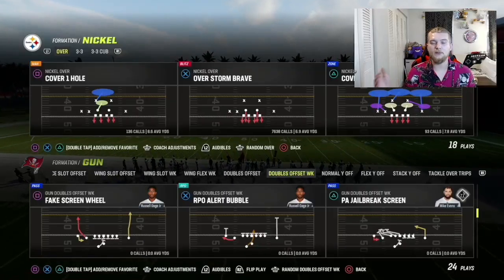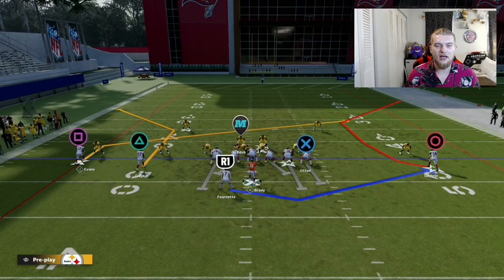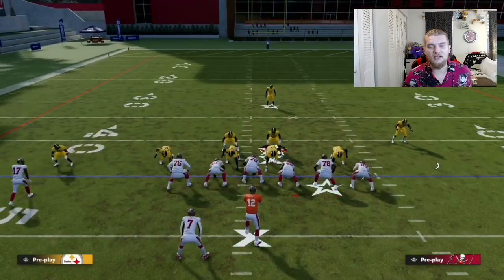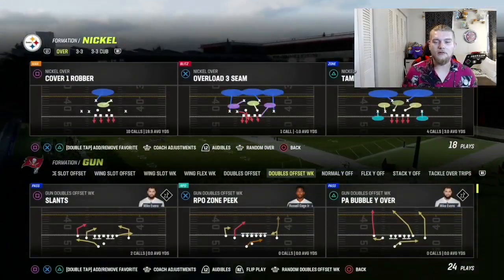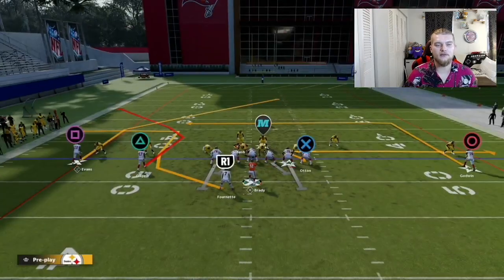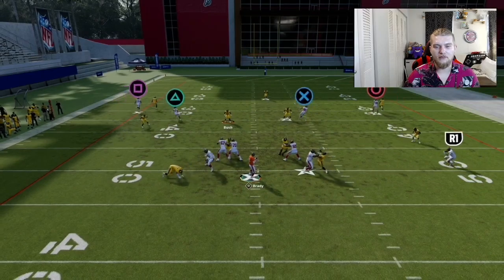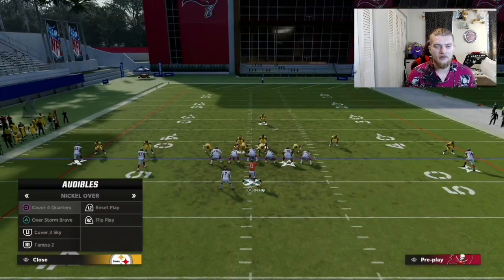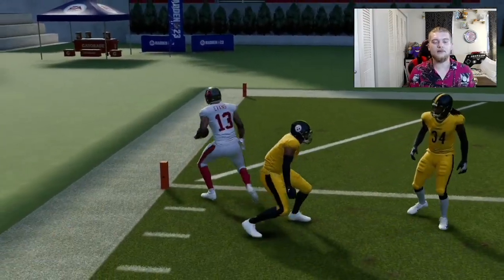Spread ebook pt.4! The best off meta offense in Madden 23! An insane scheme -Gun doubles offset Wk.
Part 4 of our spread offensive ebook goes over Double Offset Wk which has some of the best misdirection plays in the entire game! Watch to find out what we are talking about!